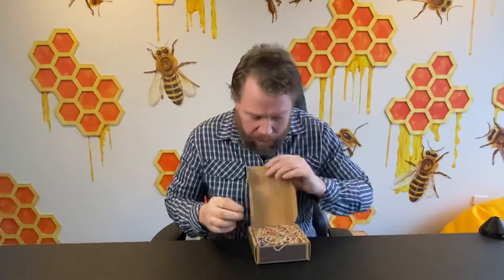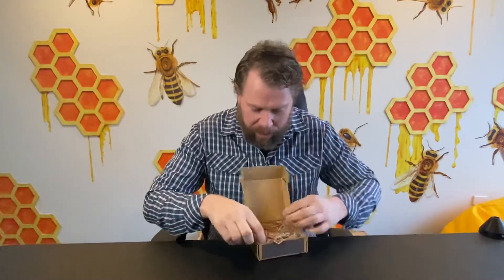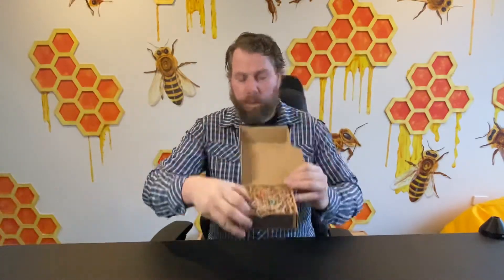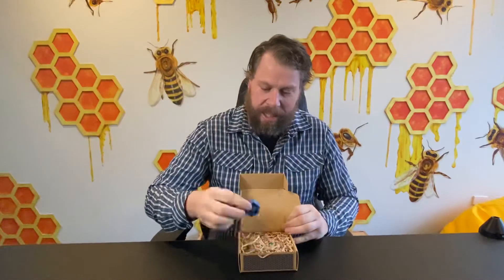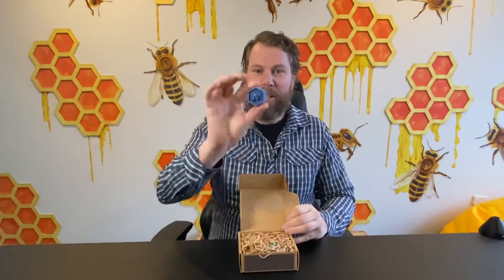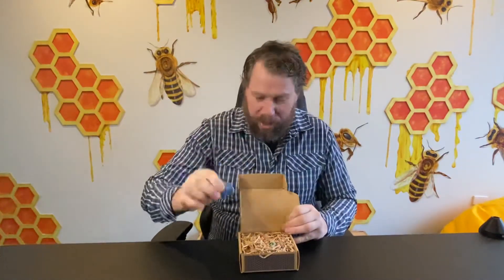Tinta Beeswax Crayons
These honeycomb crayons are big and chunky, perfect for toddlers! Each piece is 5cm wide, which makes them easy for little fingers to grip, and there are lots of edges for the kids to draw with.

Each set has 12 crayons in 12 different colours. six of the crayons have a bee and the other six are a honeycomb pattern.

Tinta Crayons are made from Australian beeswax, organic plant waxes and non-toxic pigments, which means that they’re a safe option for younger children. Every crayon is handmade from scratch in Melbourne and we also have the crayons tested to ensure that they contain no nasties.

Safe for our children. Tinta Crayons are created by two Melbourne mums who want to produce a safe, natural crayon, without using palm, soy or paraffin (a by-product of petroleum) waxes.

Lots of research and testing has gone into creating the perfect mix of natural waxes to produce natural, sustainable crayons in fun shapes that withstand hot little hands and impart beautiful colour.

Safe for our environment. Being eco-friendly is hugely important here at Tinta Crayons. We use organic waxes that are farmed sustainably. We support local suppliers and source all of our packaging from within Australia.